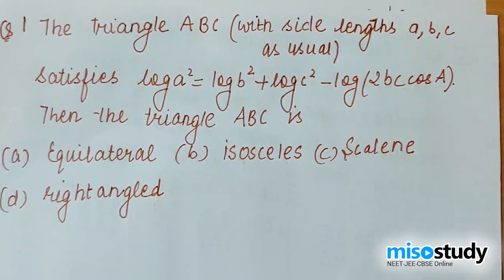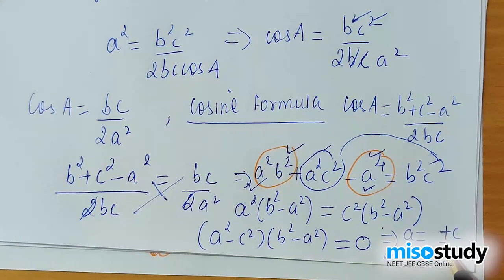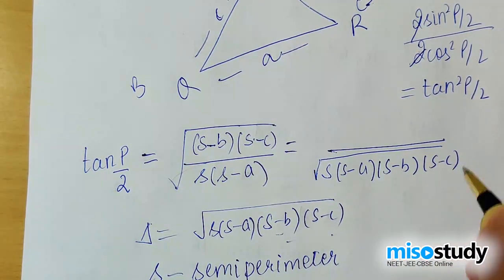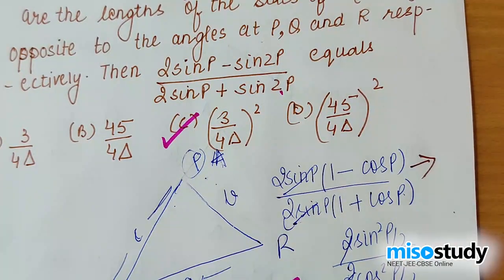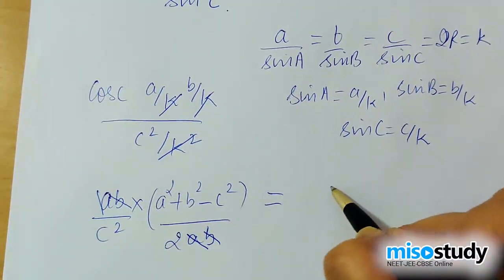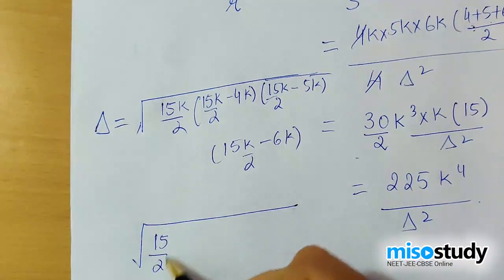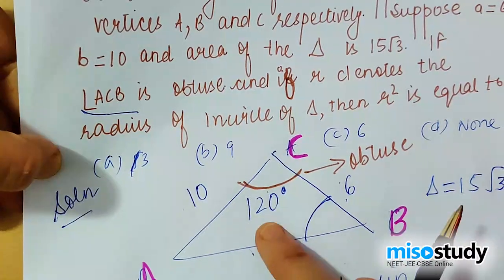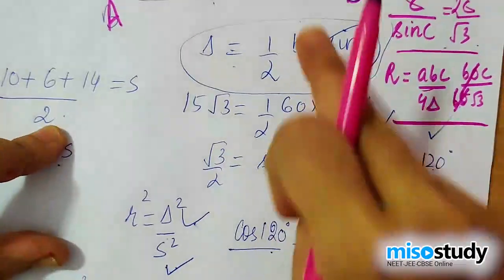JEE Mathematics | 03. Solutions of Triangle | JEE Main Important Questions | In English | Misostudy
Best online source to practice for JEE Main Mathematics exam by solving these important questions from chapter 06 Quadratic Equations, Class 11th. These important questions are based on previous session exams and prepared by subject experts of Misostudy

We selected the most important question patterns which are continuously being asked in JEE Main previous exam question papers. These questions will definitely help students to understand the exam pattern and boost the score in JEE Main exam.

Get started for your JEE Main Preparation with Misostudy. Misostudy's courses will help students to boost for your JEE Main preparation to perform best in exams and achieve a good rank. Our courses includes:

1. HD Video Lectures designed by the expert faculty team
2. Theory & Problem Solving Lectures of full syllabus
3. Chapter-wise Exam Pattern Question Exercise
4. Chapter-wise PDF e-Books
5. 24X7 Doubt Clearing
6. Hard Disk Courses (No Internet required)
7. 24X7 Online Streaming Course
8. Lecture Download support for Android and iOS
9. Access anytime, anywhere using any device